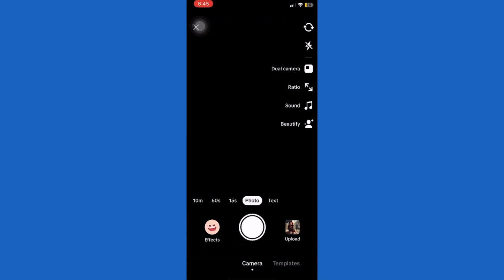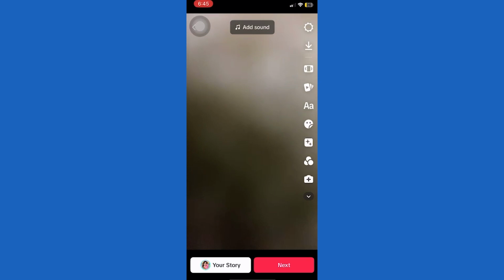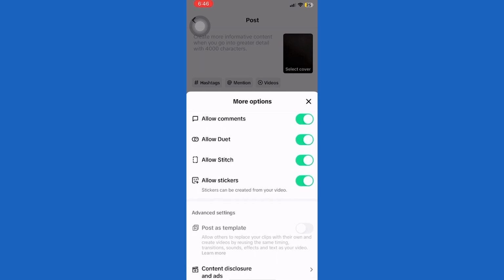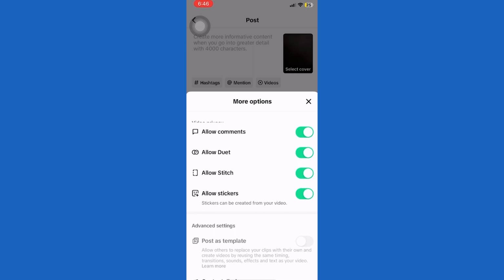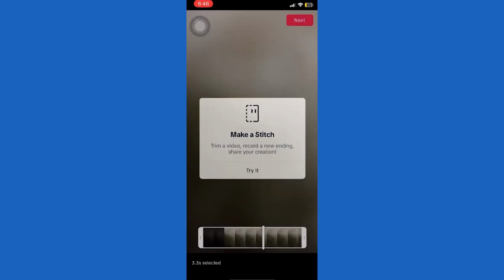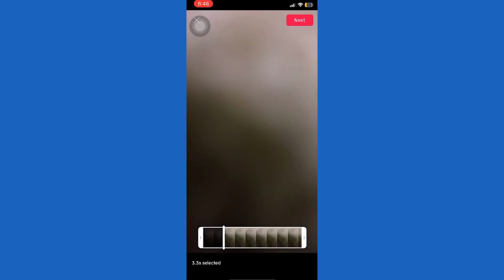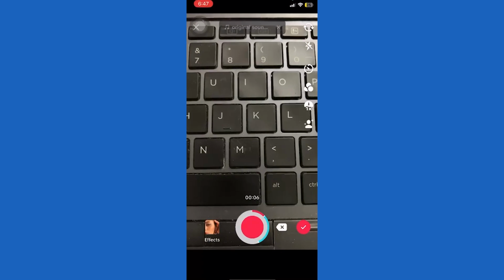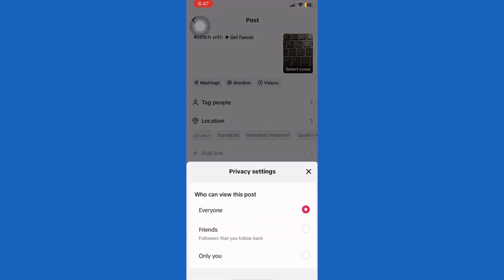How to Use the Stitch Tool on TikTok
TikTok has a new feature called Stitch that allows creators to use clips from other users’ TikTok videos and then add their own ending! Watch this video to learn how to use the TikTok Stitch tool.

To begin, you’ll need to find the TikTok video you want to use a clip from. Then, tap the share icon on the right. In the menu that appears, select Stitch. Now, use the slider at the bottom to select the part of the TikTok you want to include in your own video. Drag the markers on either side to select the start and end point of the portion you want to use. When you’re done, tap Next. Now you can shoot your own original portion of your TikTok video. Record this part of your TikTok as normal, using any effects and filters you’d like. When you’re finished recording your own portion, tap the check mark at the bottom. Now you’ll see a preview of your stitched TikTok video. Add any text and additional effects you want to use, then tap Next to move on to posting. Your stitched TikTok will automatically show that it’s been stitched with the original creator’s video and they will be tagged. Add your own caption and tags and adjust your sharing settings, then go ahead and post it!